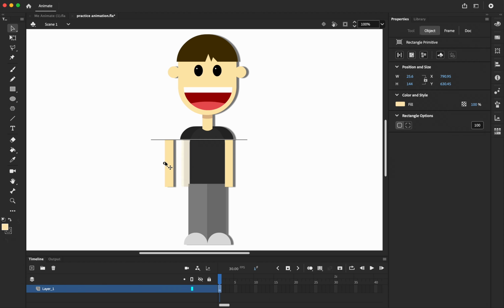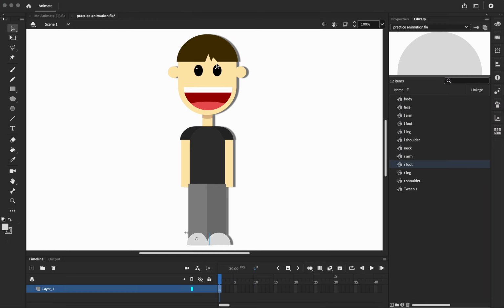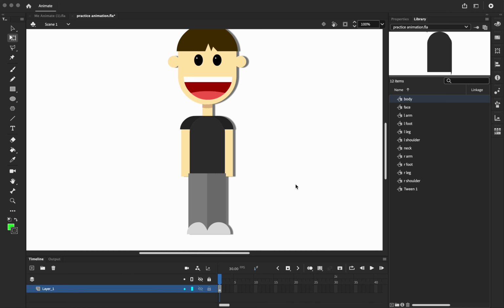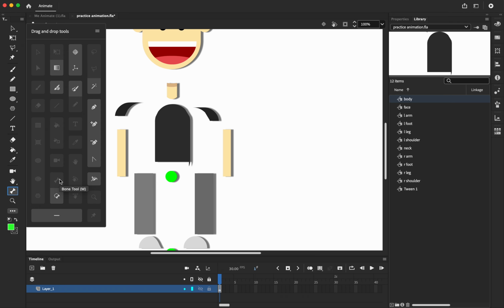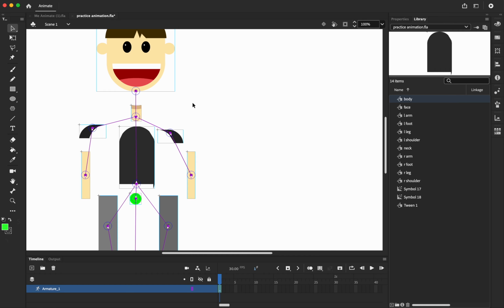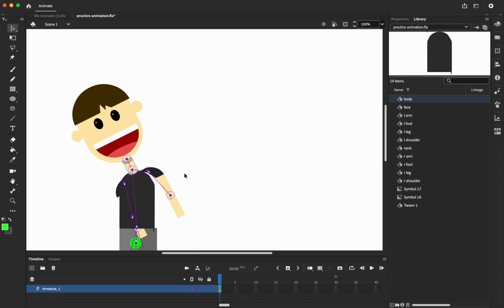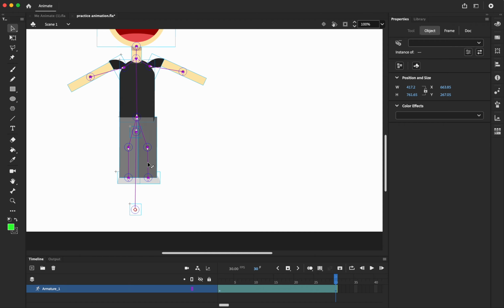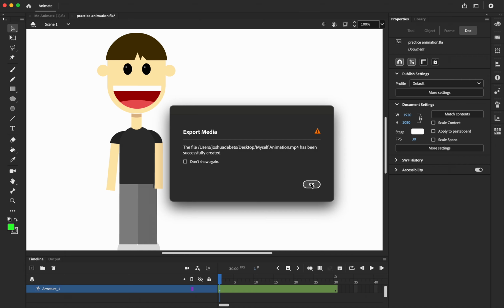Bone Tool: Adobe Animate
A brief tutorial on how to convert shapes to symbols, adjusting anchor points and using the bone tool to give your character a skeleton/frame to animate.